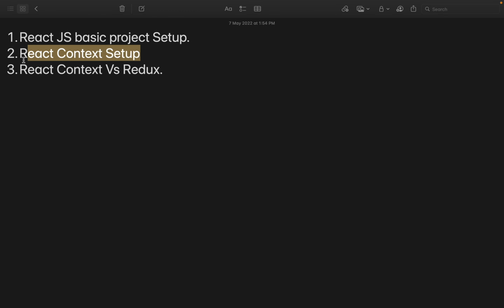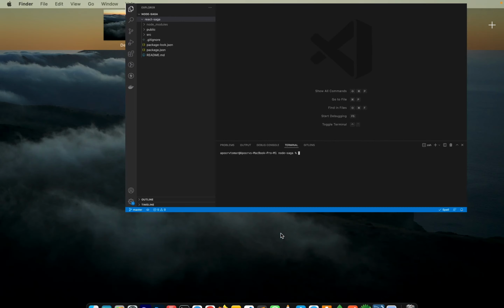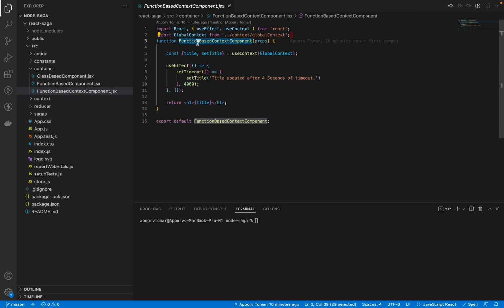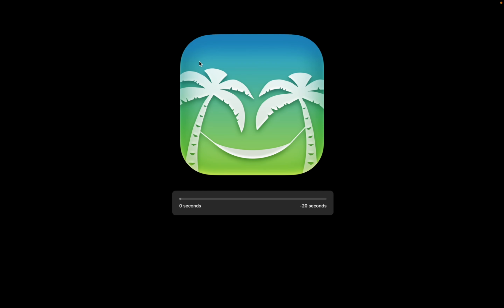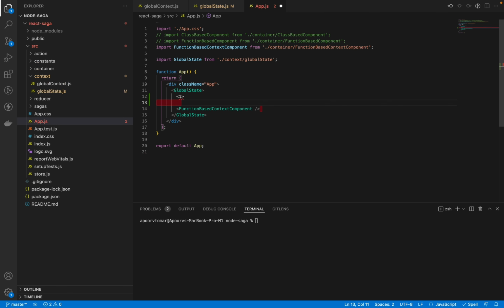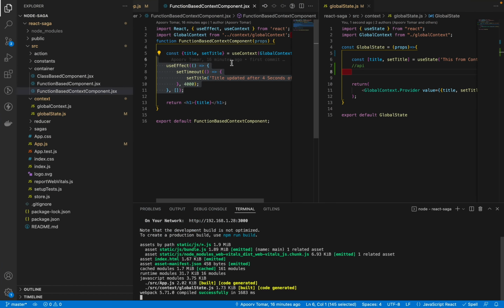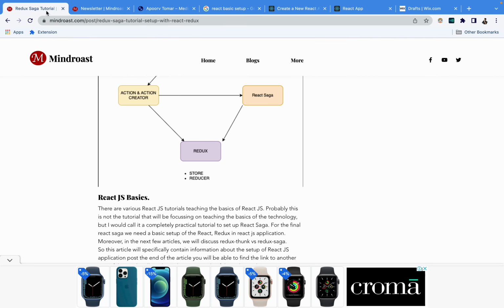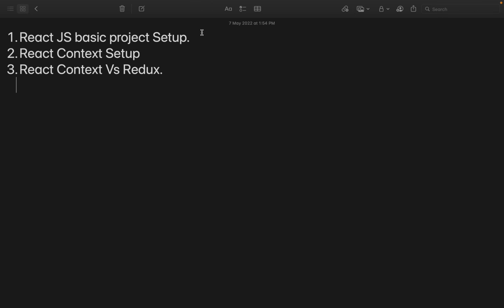React Context API. Comparison with React Redux.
Redux Saga Tutorial | React JS, its setup. Creating class-based vs functional components. | Part 1.

Enjoy the video and let me know your reviews in the comment :)